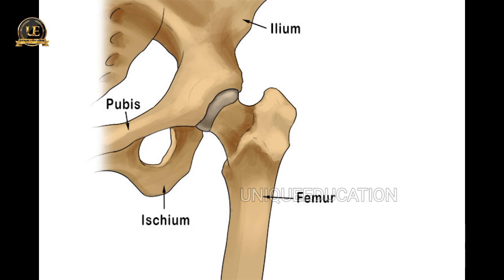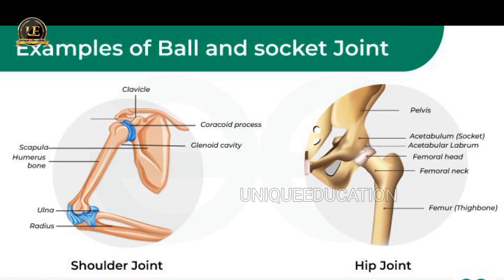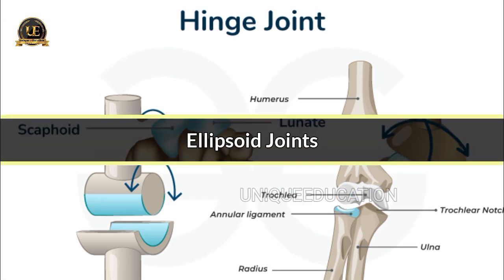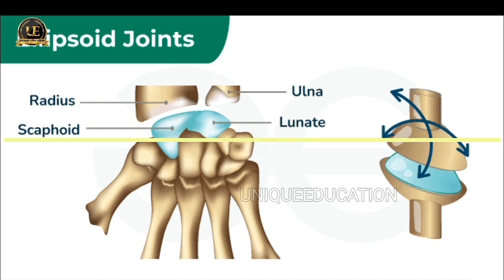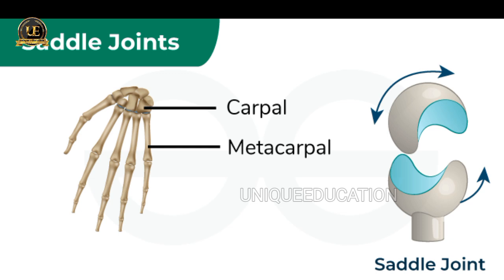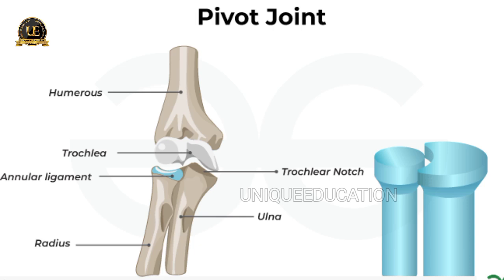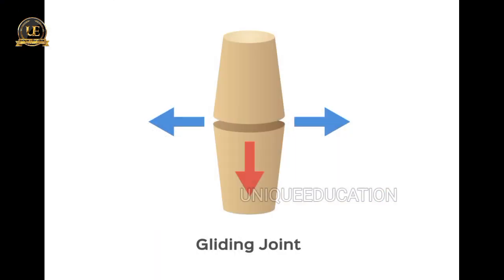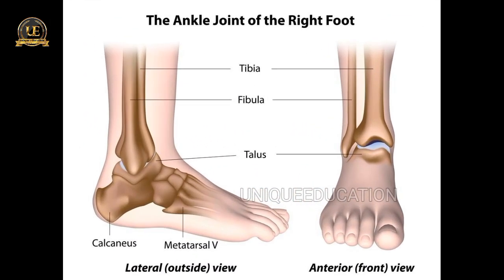Understanding Human Joints-Anatomy and Function Explained//science//uniqueeducation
Welcome to our comprehensive guide on human joints! In this video, we'll delve into the anatomy, types, and functions of joints in the human body. From synovial joints to cartilaginous joints, learn how these crucial structures facilitate movement and provide support. Whether you're a student, a health enthusiast, or just curious about how your body works, this video is for you.

Feel free to adjust these to better fit your specific content or target audience!